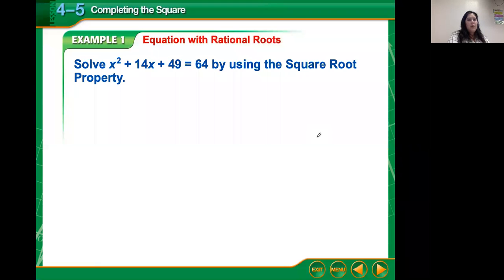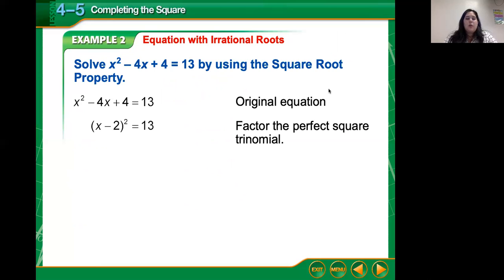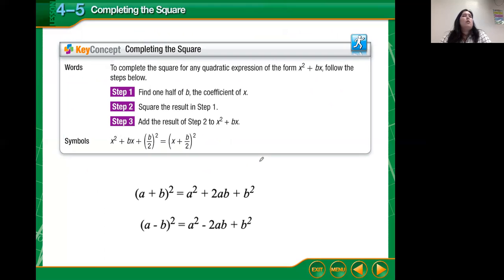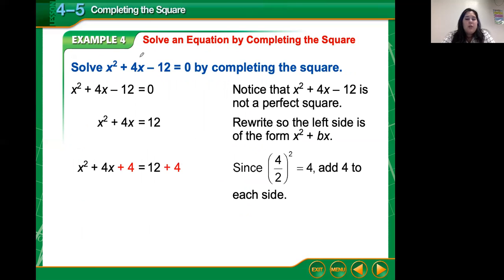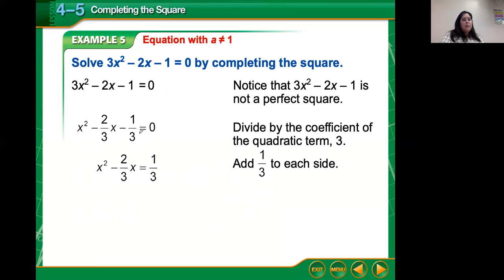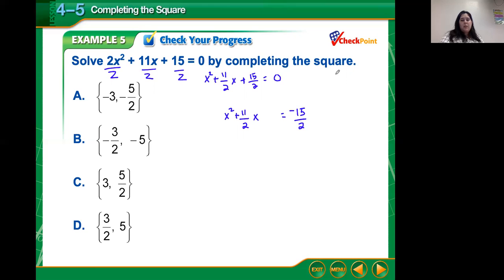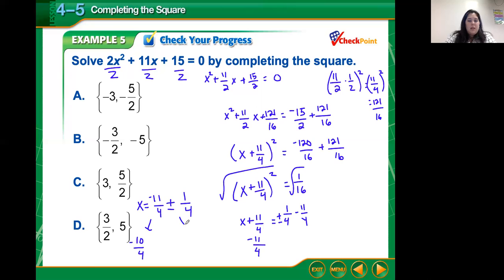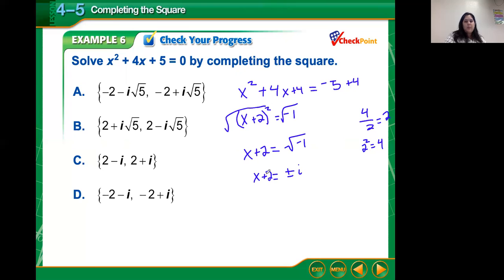Lesson 4-5: Completing the square